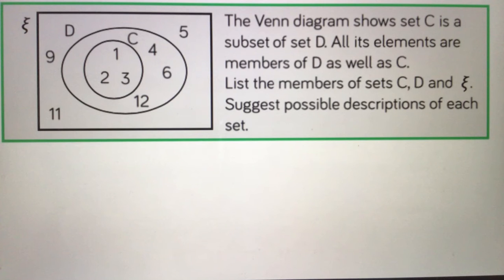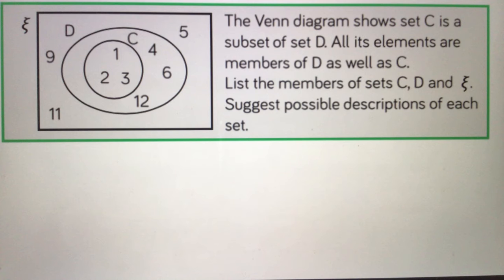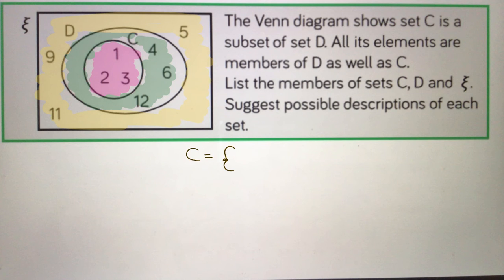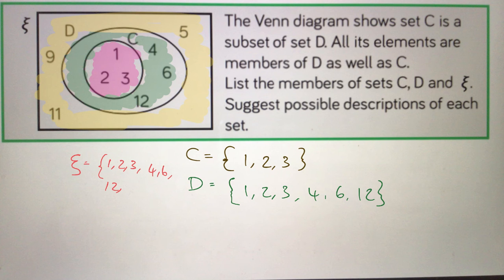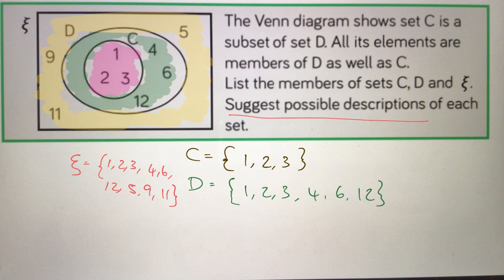venn set ex2.mp4